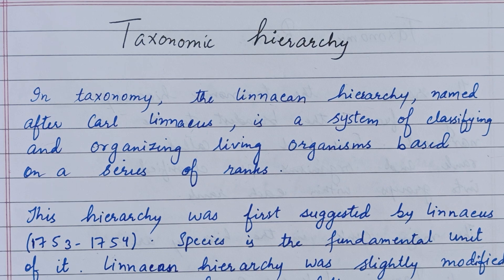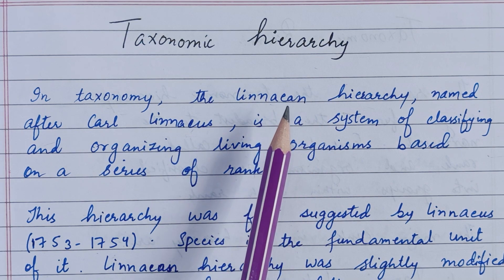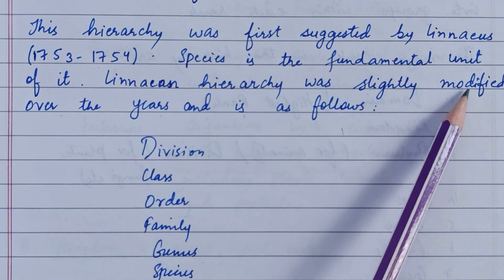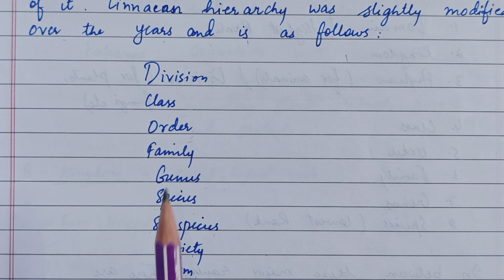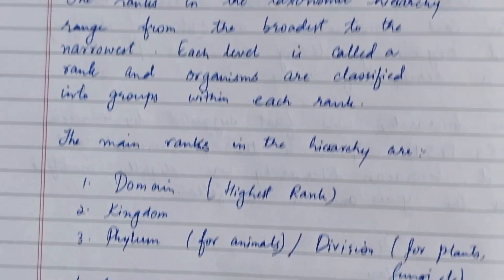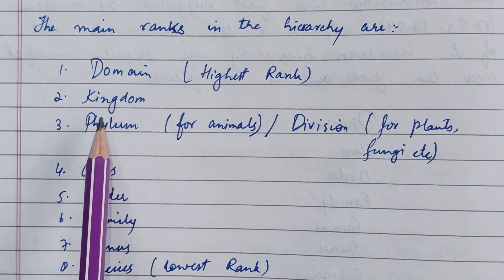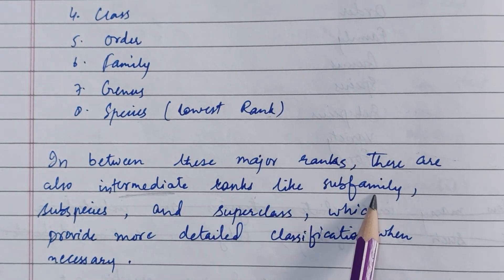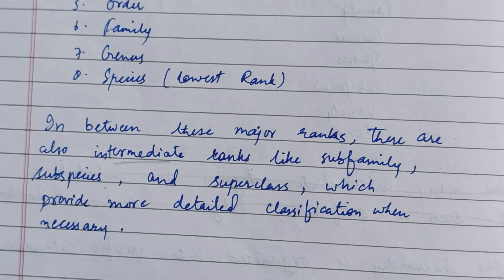Taxonomic Hierarchy in Detail: Taxonomic Ranks | BSc, MSc Botany, Zoology, Biology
In this video, we explore the Taxonomic Hierarchy in detail, breaking down the taxonomic ranks used to classify organisms in Botany, Zoology, and Biology. Whether you’re studying for your BSc, MSc Botany, or Zoology courses or preparing for your 11th and 12th-grade exams, this video provides a comprehensive overview of the taxonomy system and its importance in the classification of living organisms.

🔬 What You’ll Learn:

Taxonomic hierarchy and its significance
Taxonomic ranks: Kingdom, Phylum, Class, Order, Family, Genus, Species
The role of taxonomy in organism classification
Applications of taxonomy in botany, zoology, and ecology
How to identify species based on taxonomic ranks
The importance of taxonomy in biodiversity and conservation
Perfect for students in BSc Botany, MSc Zoology, and anyone interested in taxonomy, biology, and the classification of living organisms.

Taxonomic Hierarchy
Taxonomic Ranks
Taxonomy
BSc Botany
MSc Zoology
Biological Classification
Organism Classification
Taxonomy in Botany
Taxonomy in Zoology
Classification of Species
Kingdom, Phylum, Class
Taxonomic Levels
Biodiversity
Species Identification
Ecology
Biological Taxonomy
Phylogeny
Biodiversity Conservation
Plant Classification
Animal Classification
Biology Study